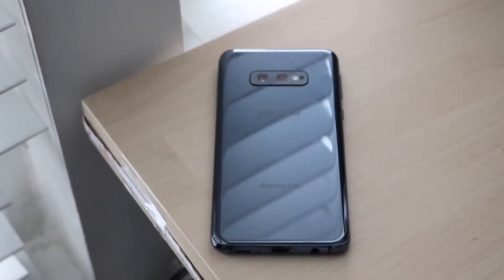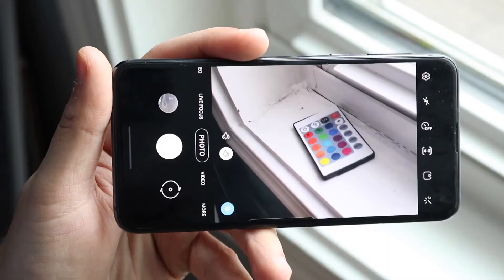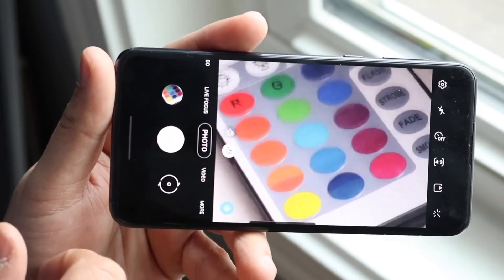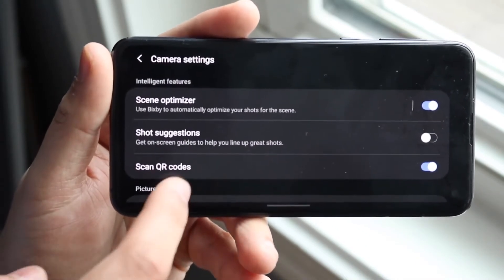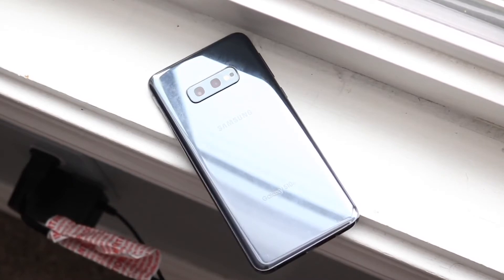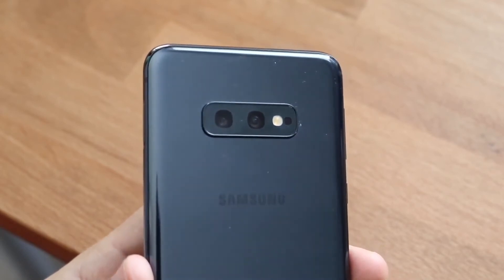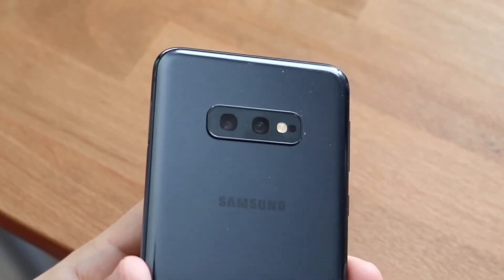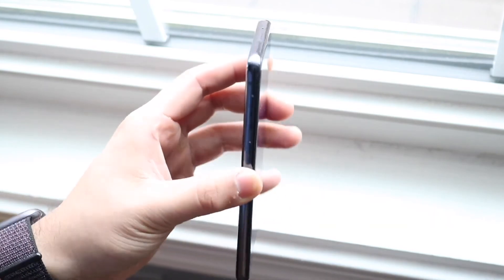Samsung Galaxy S10e Camera Review! (2020)